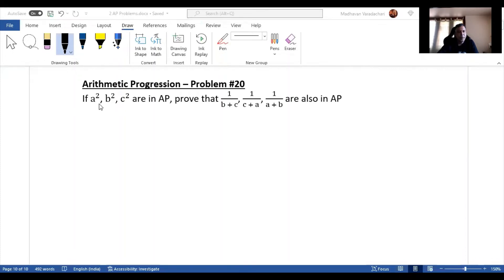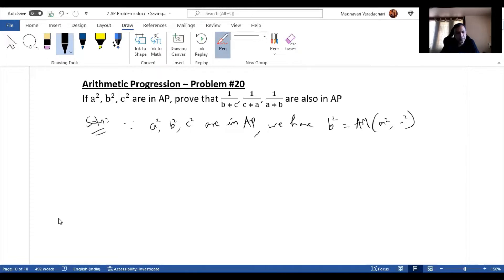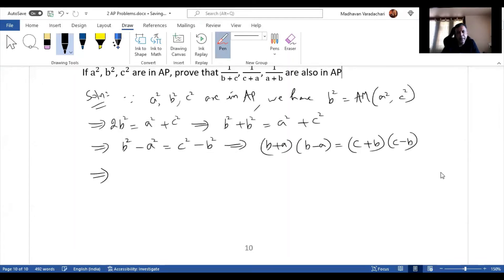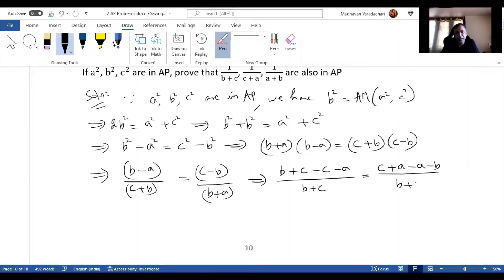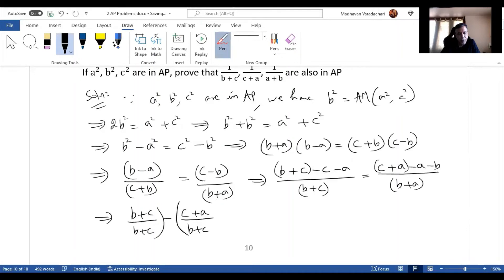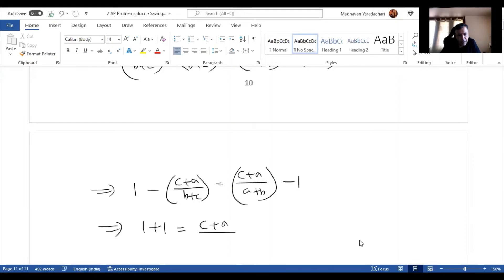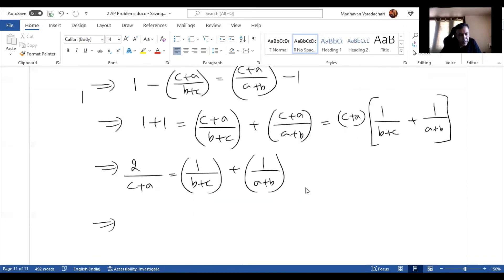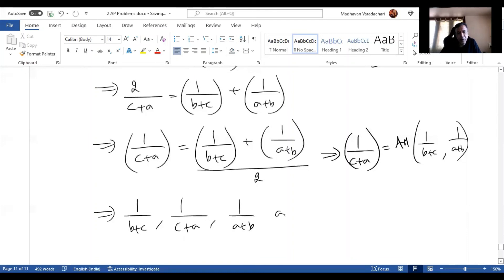Problem #20 - AP - Progression - English - Madhavan SV